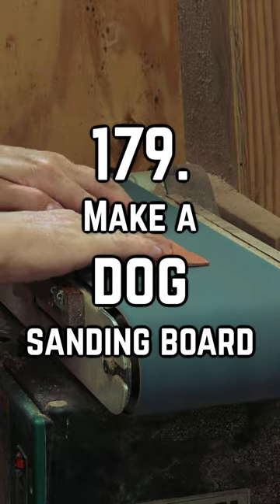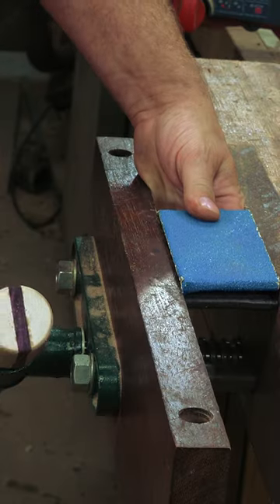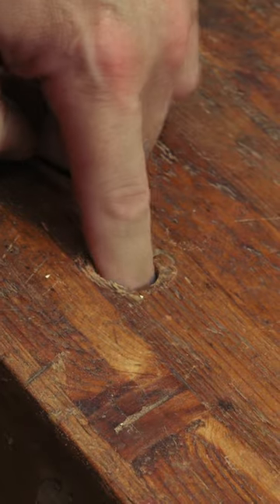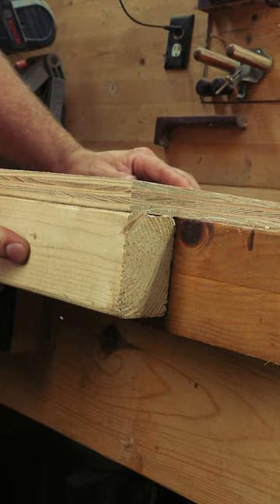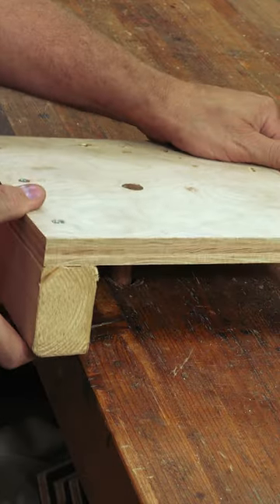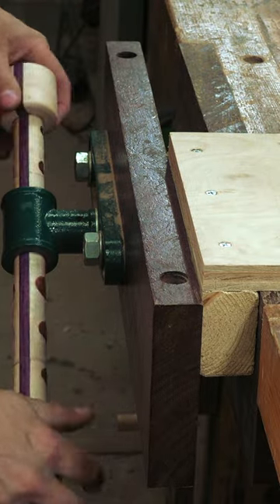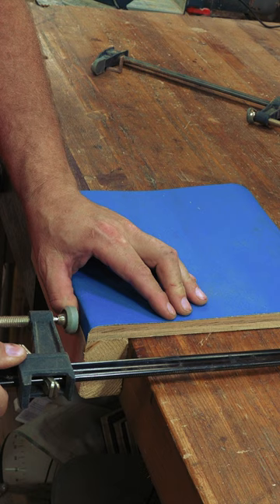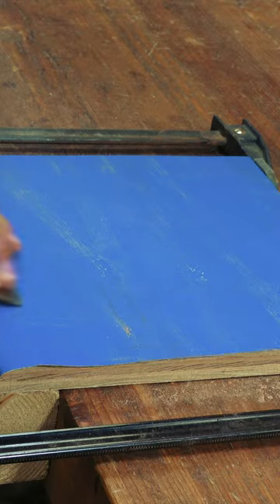179. Make a dog sanding board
A big challenge that comes with working with smaller pieces of stock is being able to sand without removing a layer of your own skin or nail in the process.  Adding a sanding block to a vise works, but with their small surfaces, they really only work for very small items.  If you have a dog hole on the front of your bench you can make what I call a dog sanding board.  I screwed a piece of thin stock to the front of a piece of plywood that will hold the jig tight against the table.  With a spade bit I marked the location of the dog hole from the bottom up and moved the mark a 32nd towards the edge.  This makes it clamp on after I’ve added my 3/4 inch dowel.

If you have a vise, the same can easily be done by clamping the stock you added and bypassing the dowel completely.

The plywood is the width and a less length of a piece of standard sandpaper.  To clamp it on fold the edges of the sandpaper and add a couple f-clamps.

Besides being able to clean the face of small things easily, I even found I could sharpen dull chisels with the finer sandpaper I bought in a multipack.

Michelle B
Keith Current
William L McNally
Jerry Adams
Zach Finch
Rich Lightfoot
Tutor the Barbarian
Mike Lornitis
Les N.
Gary G.